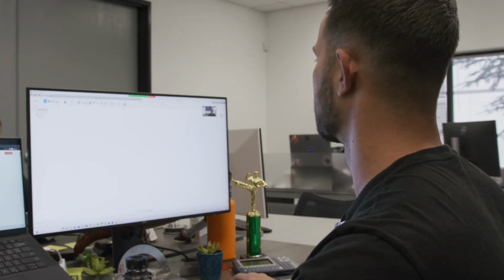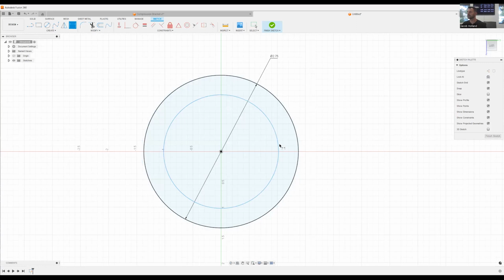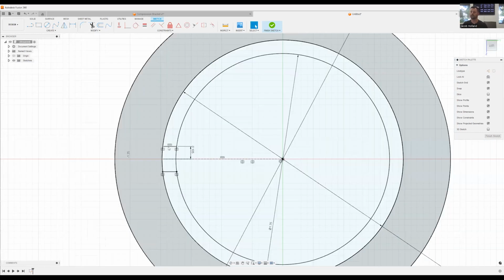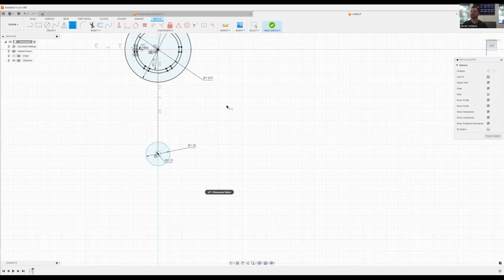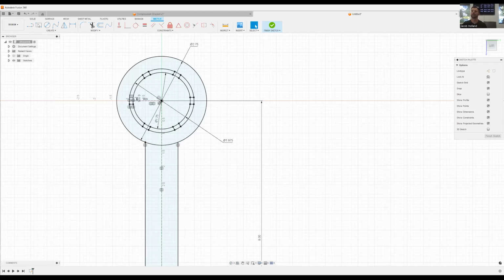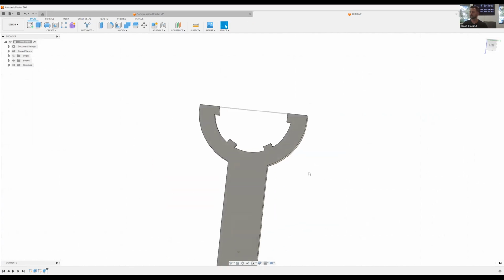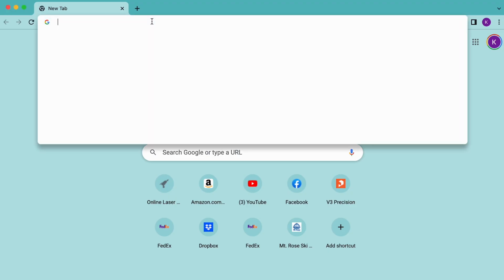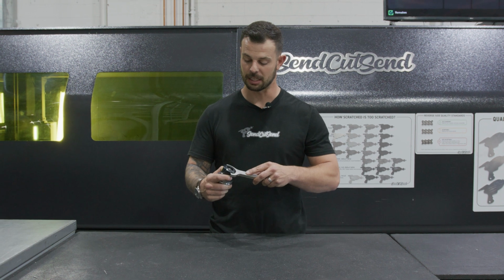DIY Wrench for Tool Holder | SendCutSend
Welcome to the SendCutSend Down & Dirty series: simple projects, quick solutions. In this episode, hosted by Jake Holland, we delve into the world of DIY wrenches as Jake demonstrates how to craft a custom tool holder wrench.

Jake kicks off the project by utilizing CAD software, Autodesk Fusion 360, to design a precise DXF file. This file will be the blueprint for our tool holder wrench, ensuring a perfect fit for your tools. Once the design is complete, Jake exports the file, meeting SendCutSend's guidelines for laser cutting.

With the DXF file ready, it's time to jump onto the SendCutSend app and place the order for our DIY wrench. Jake explores various material options, highlighting the flexibility provided by SendCutSend's extensive selection. He also explores additional services available, allowing you to further customize your wrench.

Pricing options are discussed, ensuring you find the perfect balance between affordability and quality.

Join Jake as he guides you through the process, showcasing the power of a DIY wrench and the convenience of SendCutSend's services. Don't miss out on this opportunity to enhance your toolbox with a tool holder wrench designed just for you. Design yours today and revolutionize the way you organize your tools with SendCutSend's DIY wrench!

0:00 Intro
00:17 From drawing to 2D Flat DXF
00:45 Creating a sketch in Autodesk Fusion 360
5:00 Upload File to SendCutSend and select materials and services
5:40 Final product

Build Details
CAD Program - Fusion360 CAD (DXF file)

If you need precision-cut metal, plastic or carbon fiber parts, give us a try. Prices start at $1 per part, with a $29 minimum order. We are happy to cut a single part, or thousands.